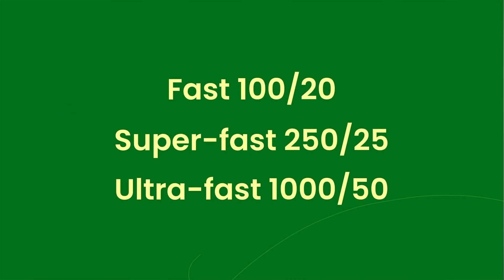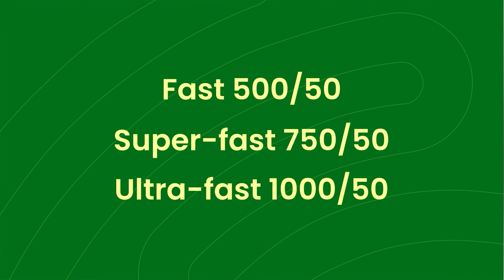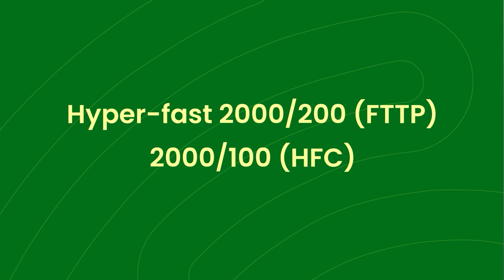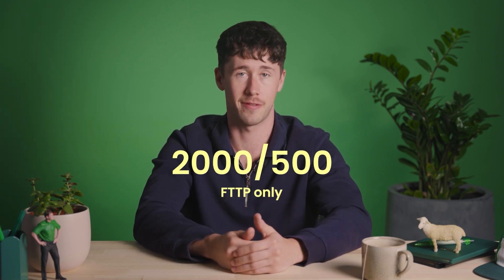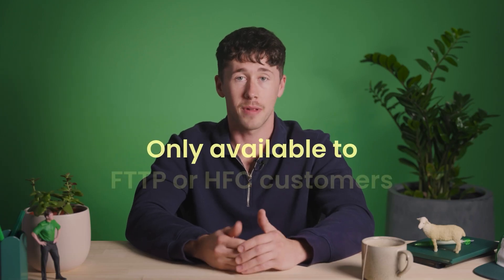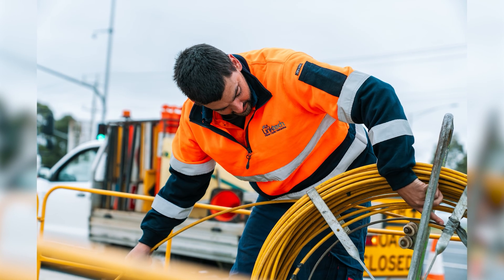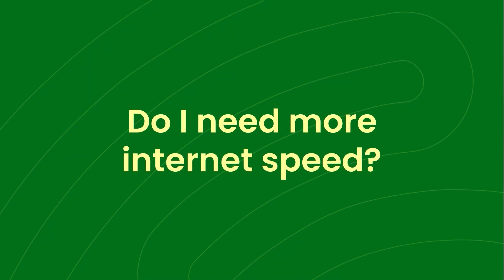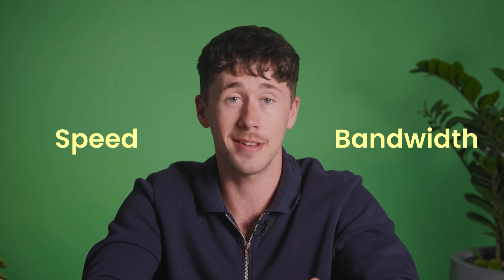Higher NBN speeds are coming! | What's changing, and how it affects you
Get excited Aussies – higher nbn® speeds are coming in 2025! Get the low down on what's changing, who is affected, and why it matters to you.

▶︎ Full fibre upgrade T&Cs
Additional external costs may apply. Currently only available for eligible residential customers with a FTTN or FTTC connection. Customers must sign up to an eligible high-speed plan when upgrading. Offer subject to service qualification for nbn® FTTP upgrade. Not available at all premises . Current eligible nbn® plans are from 100/20 or higher. All prices subject to change without notice. Actual speeds may vary due to external factors including in-building wiring.

▶︎Chapters
0:00 - Introduction
0:33 - NBN plan changes
0:56 - Multi-gigabit plans
1:29 - What the upgrades mean
1:59 - Who can get these upgrades
2:32 - Do you need more internet speed?
2:51 - Bandwidth and speed
3:20 - Choosing the right plan
3:48 - Is this the end of buffering and lag?
4:15 - Outro